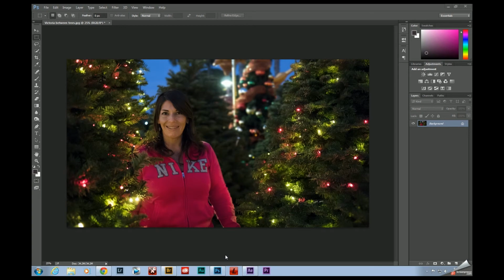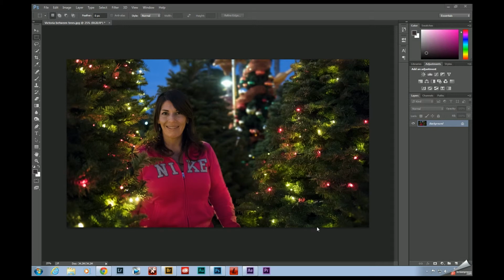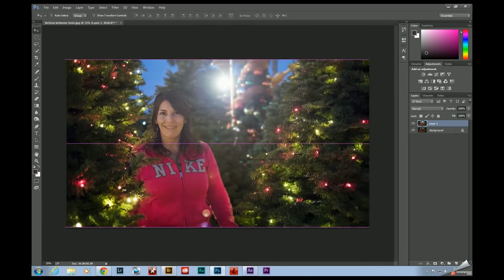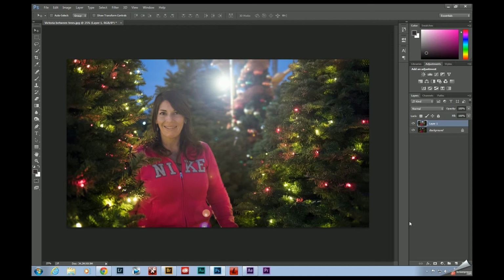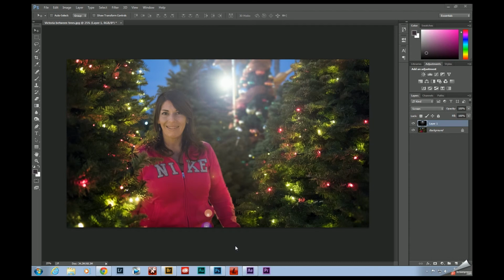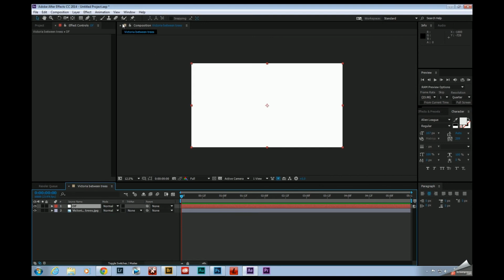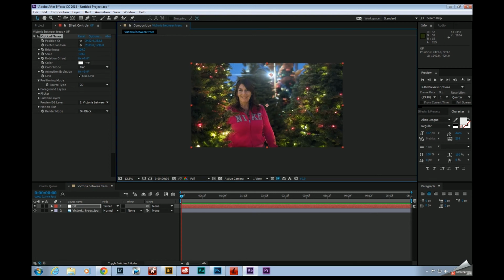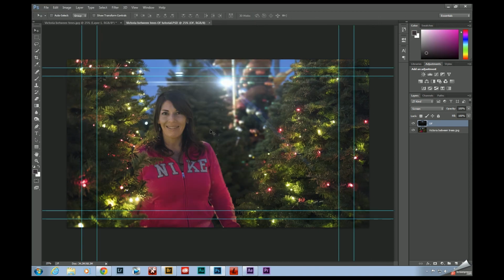Add Lens Flares to Your Photos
Photoshop does many things really well, lens flares isn't one of them. Use third party plug-ins to add lens flares to your images.